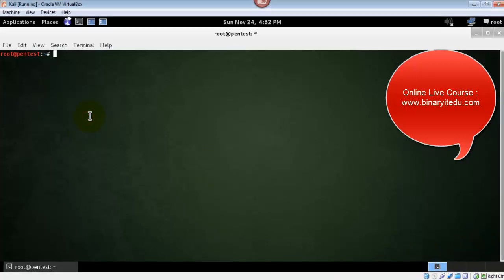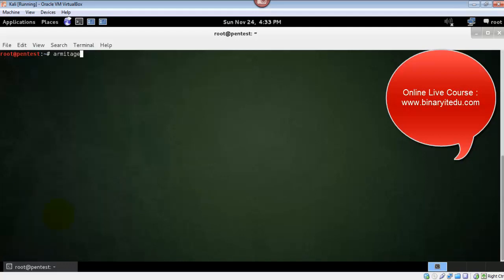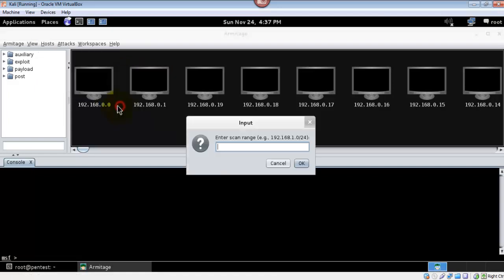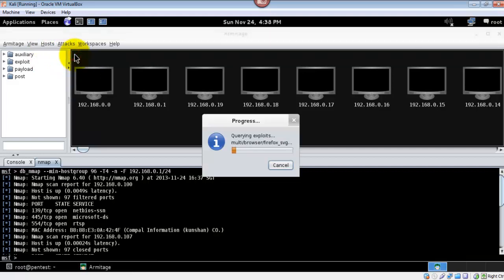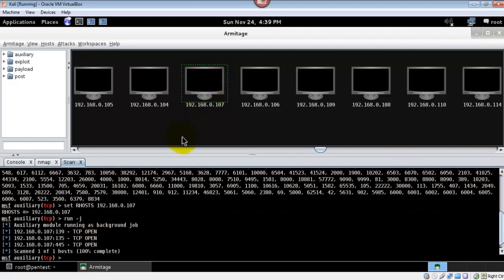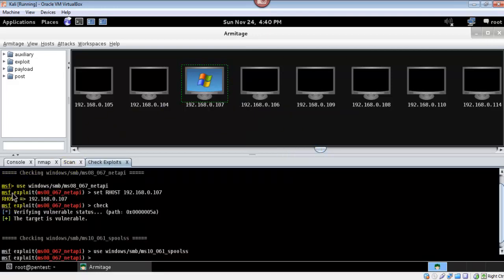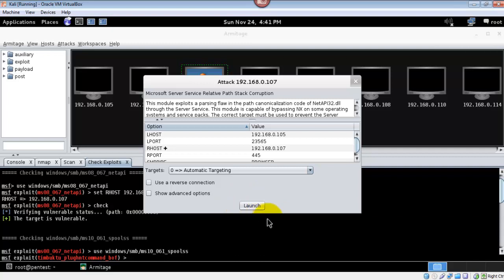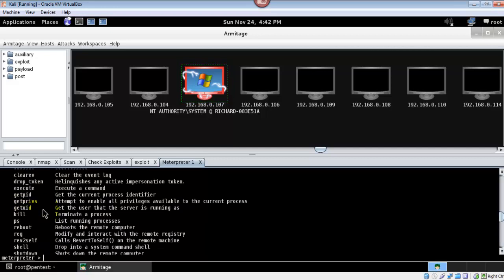Hacking with Armitage Part 1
Online Training  course MCITP, MCSA, MCSE, Ethical Hacking
Ethical Hacking Video tutorial follow me on :